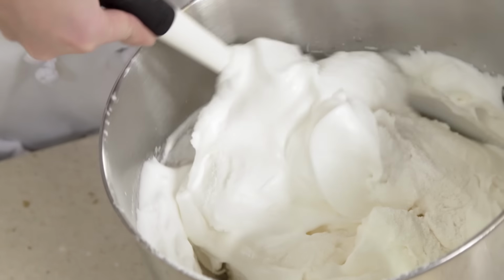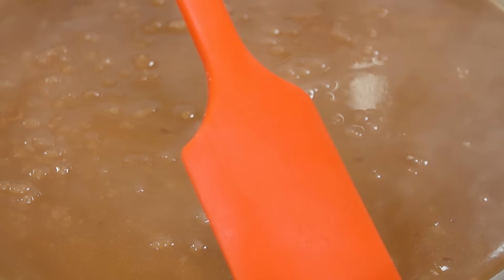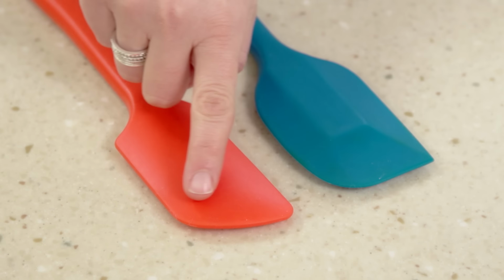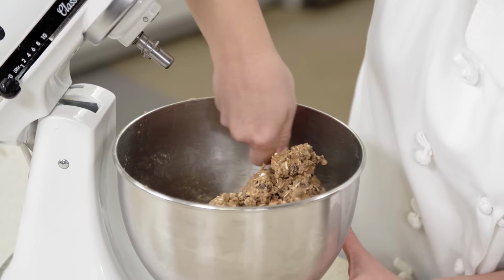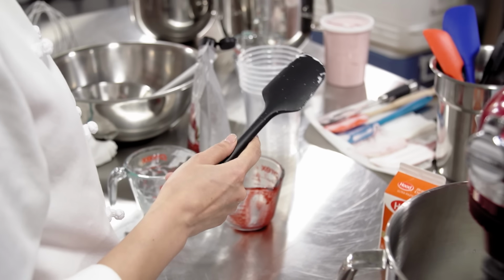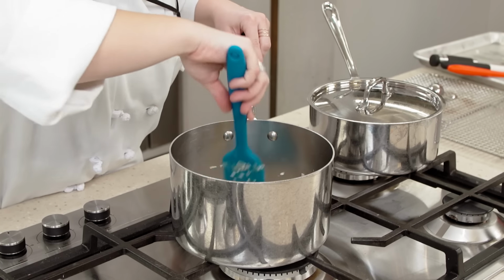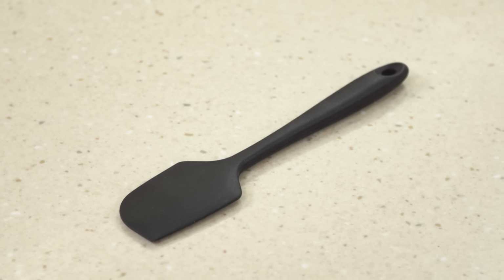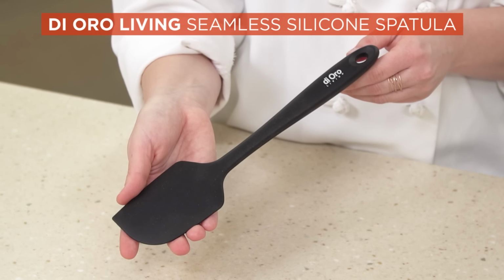Equipment Review: Best Silicone ("Rubber") Spatulas & Our Testing Winners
We tested 10 spatulas to find the best one:
Di Oro living Seamless Silicone Spatula—Large
Rubbermaid 13.5" High-Heat Scraper
Tovolo Flex-Core Silicone Spatula
StarPack Premium Silicone Spatula (11.5")
OXO Good Grips Medium Silicone Spatula
GIR Ultimate Spatula
Vollrath NSF Certified, High-Temperature Spatula
Le Creuset Revolution Medium Spatula
Cuisinart Barrel Handle Silicone Spatula
KitchenAid Gourmet Series Silicone Scraper Spatula

A spatula should feel like an extension of your arm, nimbly stirring, scraping, and folding any food you put in its path. Why is a good one so hard to find?

WINNING TRAITS OF A GOOD SPATULA
- Blade with wide, nearly flat top edge and straight side edges with a single corner curve
- Blade is fairly thin
- Blade offers good balance between flexibility and rigidity
- Flat sides of blade are smooth, without ridges
- Nimble enough to fit inside tight edges and corners
- Wide, grippy handle
- Handle allows multiple comfortable grips
- Seamless transition from blade to handle
- Made entirely of heat-resistant, dishwasher-safe silicone

WHAT WE EXAMINED

We tested 10 silicone spatulas, rating them on their ability to stir, scrape, and fold a wide variety of foods. We also evaluated their compatibility with our favorite pots and pans, mixing bowls, food processor, and stand mixers. A panel of testers evaluated them on general comfort and ease of use. We also rated them on heat resistance and ease of cleanup.

We put each spatula through a gauntlet of tests in a wide range of kitchen equipment and using a diverse group of testers (short and tall, lefty and righty).

FOLDING
1. Fold whipped egg whites into cake batter in large mixing bowl.

2. Fold fruit puree into whipped cream in stand mixer bowl.

STIRRING
3. Stir mix-ins into thick cookie dough in stand mixer bowl.

4. Stir scrambled eggs in 10-inch nonstick skillet.

5. Stir onions in 4-quart saucepan.

6. Stir risotto in 4-quart saucepan.

7. Stir chopped carrots in Dutch oven.

SCRAPING
8. Scrape scrambled eggs from pan without breaking up curds.

9. Scrape fond from 12-inch traditional skillet.

VERSATILITY
10. Scrape honey from measuring cup and small mixing bowl.

DURABILITY
11. Rest in 450-degree cast-iron skillet for 10 minutes.

12. Scrape processor bowl with blade in place; check for cuts.

CLEANUP
13. Submerge in warm tomato sauce, minced garlic, and curry powder for 2 hours; wash.*

14. Wash 35 times in dishwasher or 35 times by hand if not dishwasher-safe.

*washed an additional 12 times by hand throughout testing